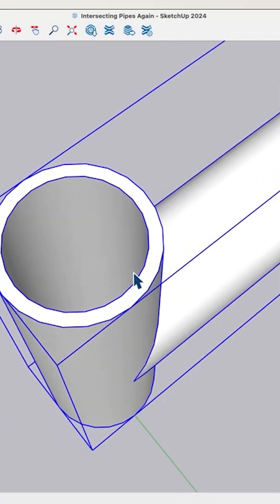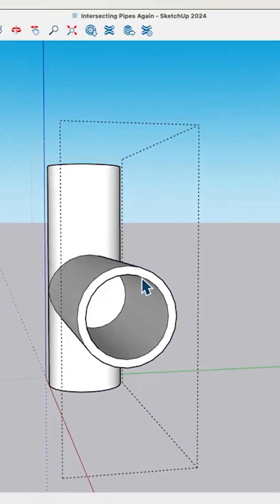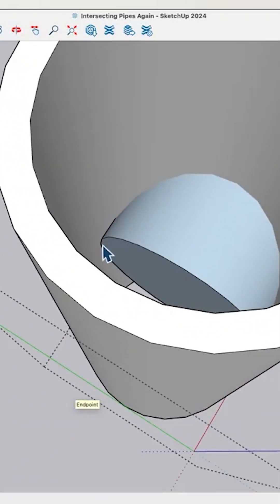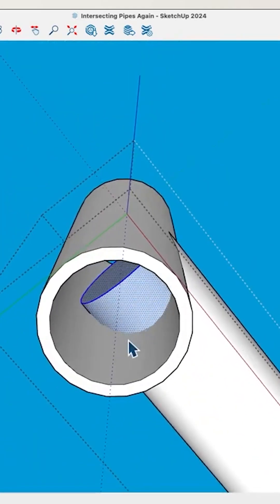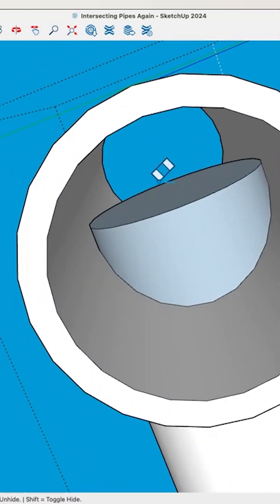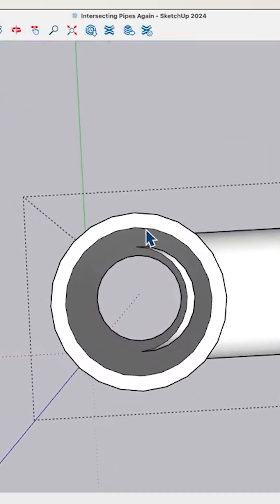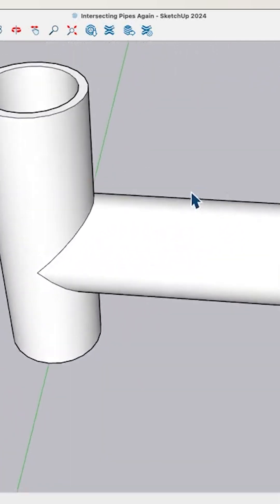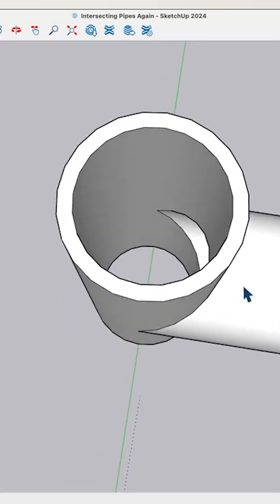Less Than Half the Steps